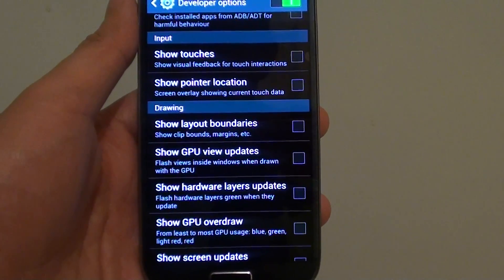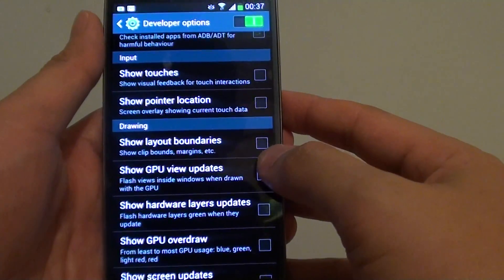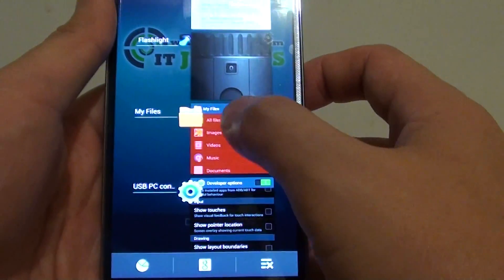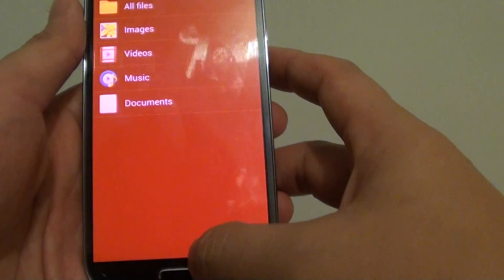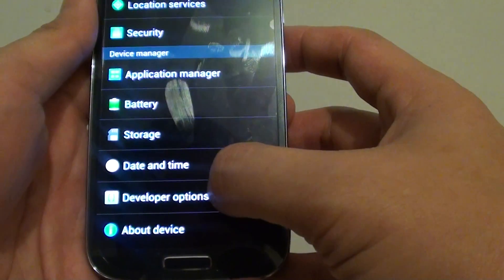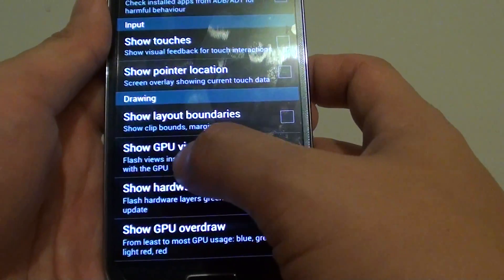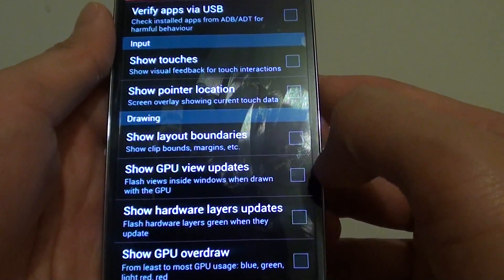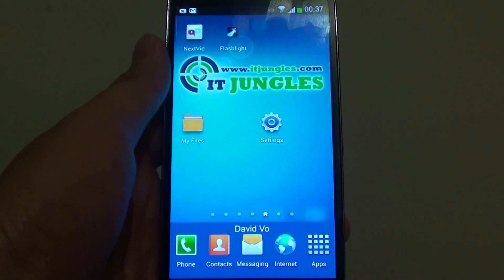Samsung Galaxy S4: How to Enable/Disable Show GPU View Updates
Learn how you can enable or disable show GPU view Updates on the Samsung Galaxy S4.